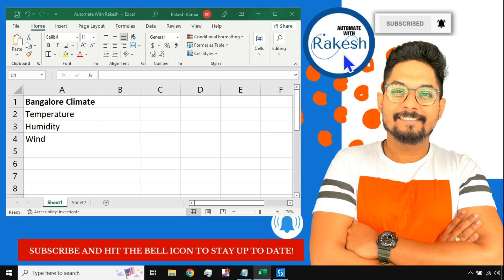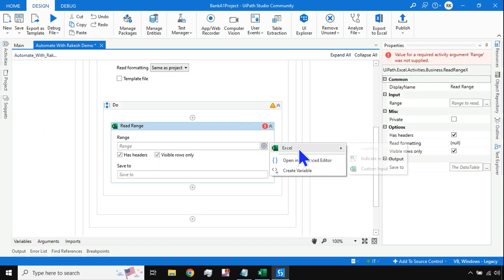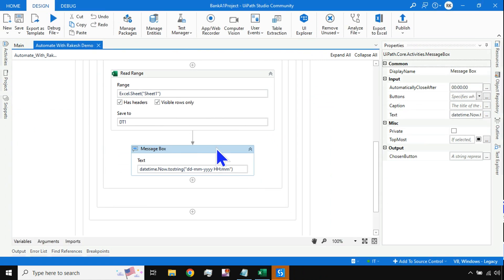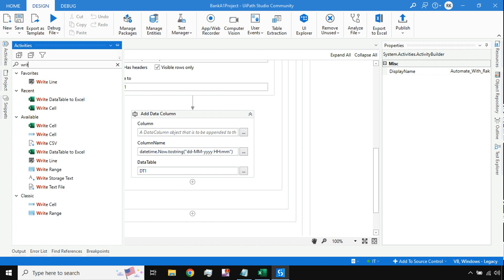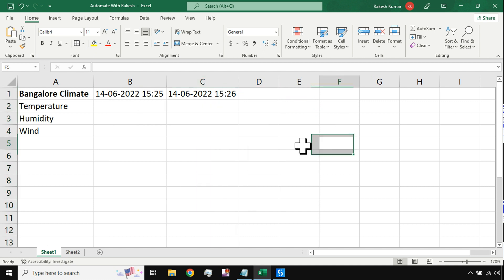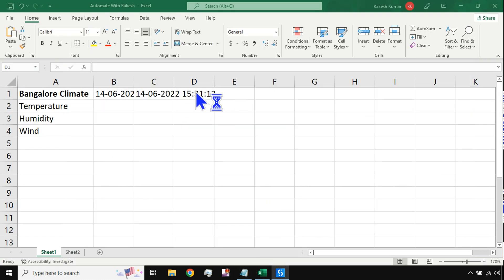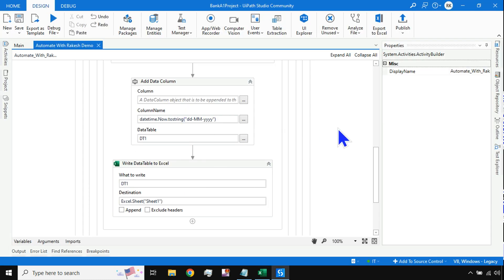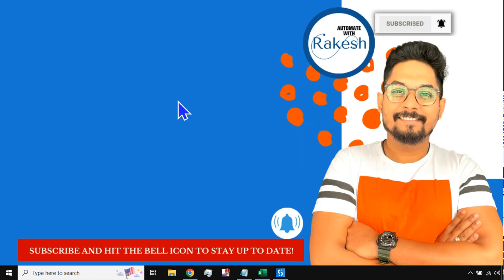UiPath: How to Add a New Column Every Day/Hour to Excel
In this video you will laern how to add a new Column Every Day or Every Hour in Excel. Watch this video to learn spcific logics to be created in UiPath Studio.